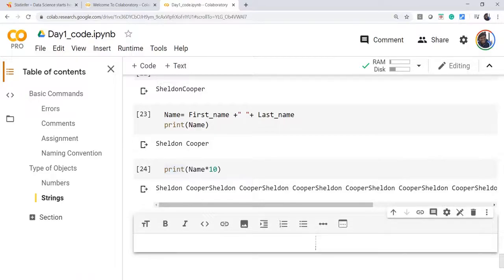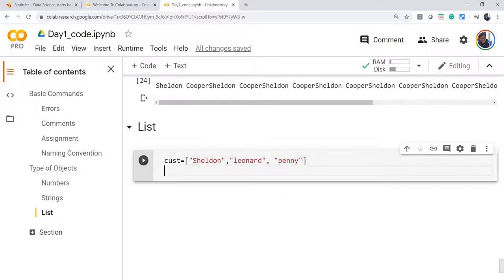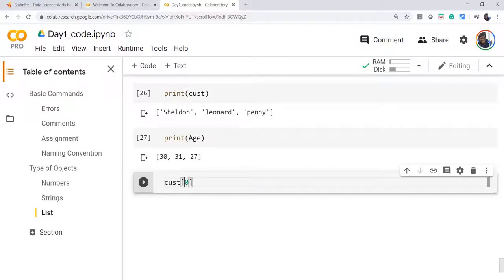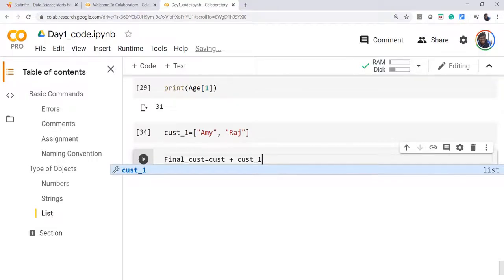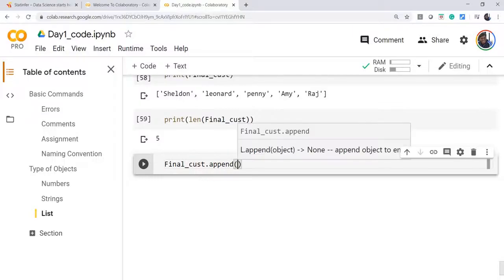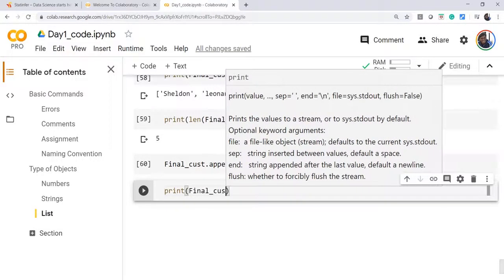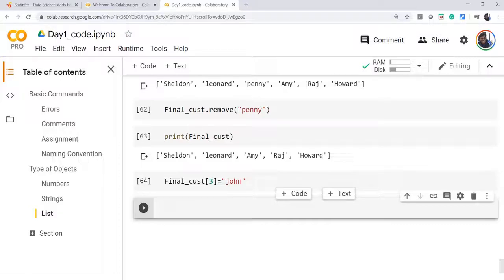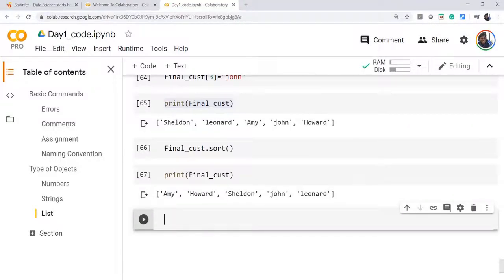Video 7/12 – Lists in Python (from the Session 1/5 – Python Basics)